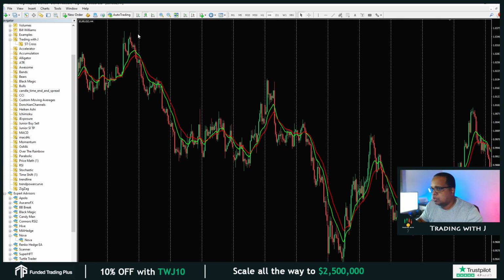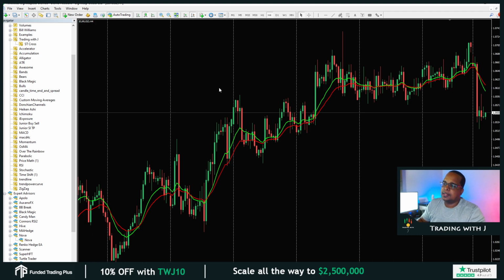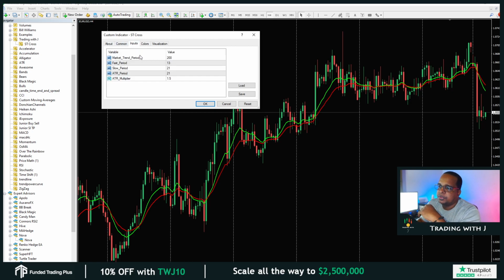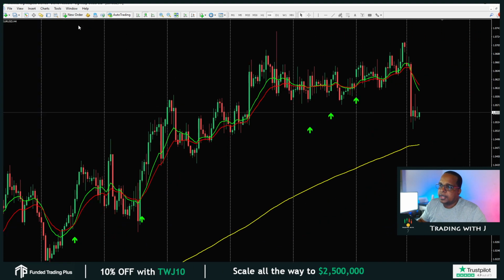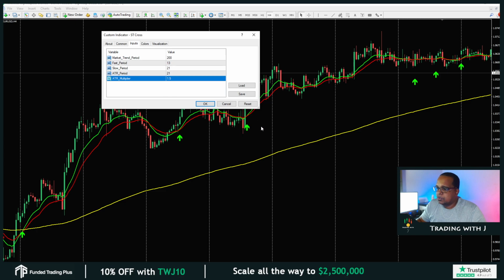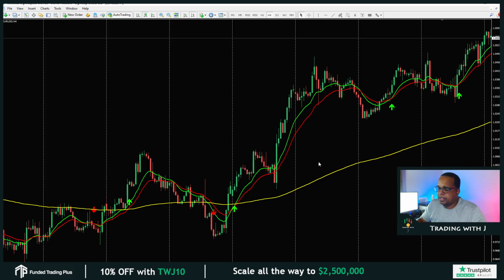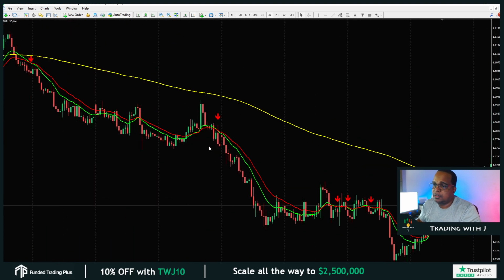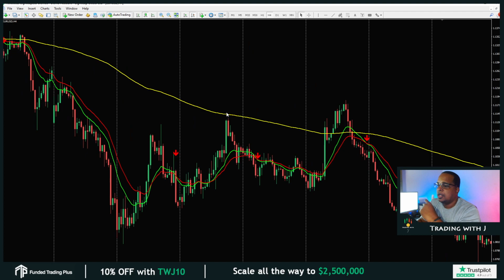Free Trading Tool | ST Cross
Channel Description

Welcome to Trading with J, your go-to YouTube channel for free trading indicators and strategies on MT4!

At Trading with J, we are committed to providing you with top-notch trading tools and insights to empower your journey in the financial markets. Our videos cover a wide range of topics, from in-depth tutorials on using our free indicators to expert analysis of trading strategies.

📚 Topics covered in our channel:

Free Trading Indicators
MT4 Strategies and Techniques
Trend Following and Breakout Strategies
Scalping and Day Trading Approaches
Algorithmic Trading Insights

Remember, success in trading comes from knowledge, practice, and using the right tools. Join us on Trading with J, explore our free indicators, and let's elevate your trading game together. Get ready to conquer the markets and achieve financial freedom!

Broker

Funded Account

VPS